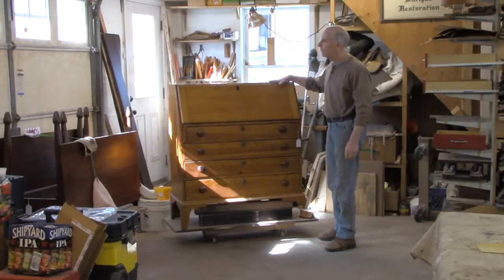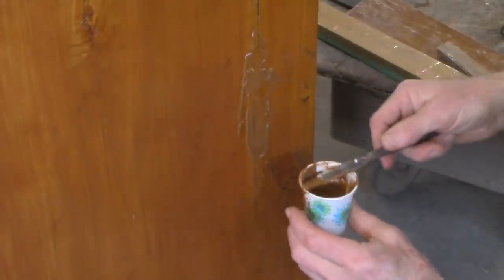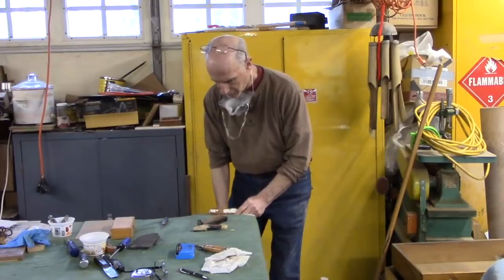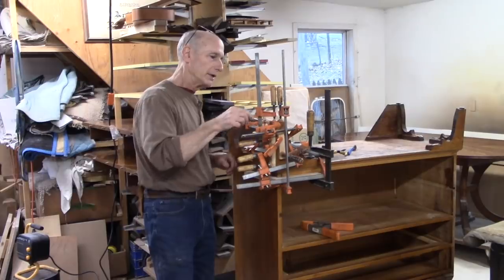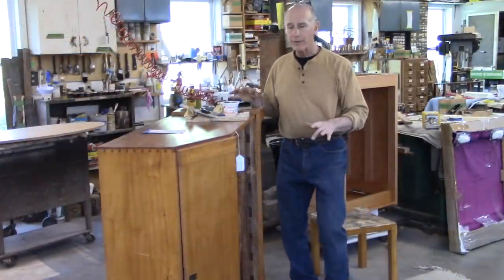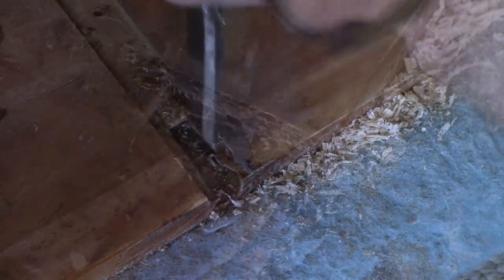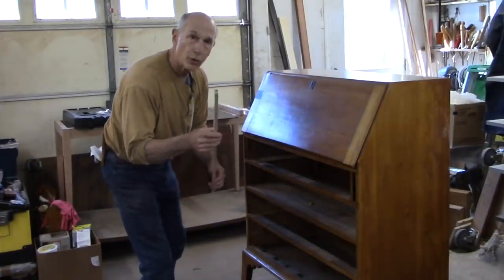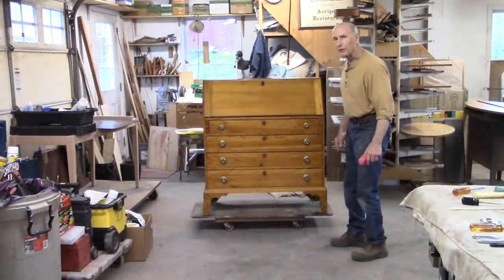Repairing an Antique Slant Top Desk - Thomas Johnson Antique Furniture Restoration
Tom Johnson of Thomas Johnson Antique Furniture Restoration in Gorham, Maine repairs this antique slant top desk which has suffered numerous maladies over its many years. Tom has been restoring furniture professionally since 1979. or write us at . And for those on the west coast looking for custom framing, be sure to check out Tom's daughter's shop, (@emcollierframes on Instagram).